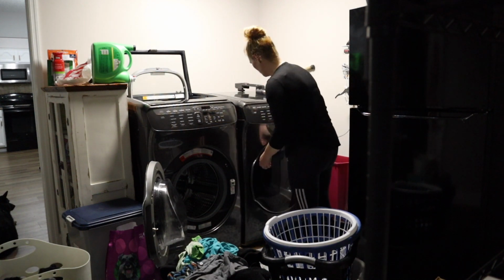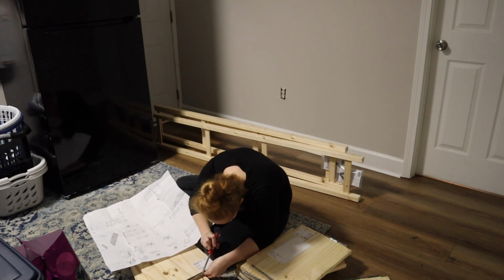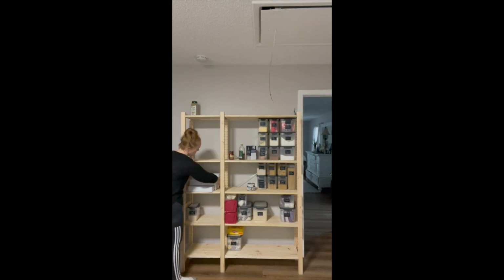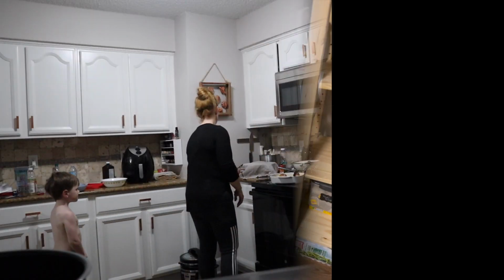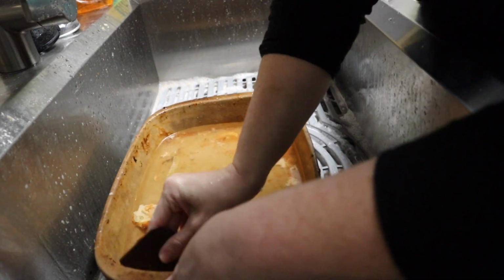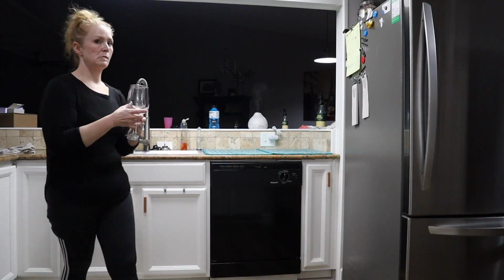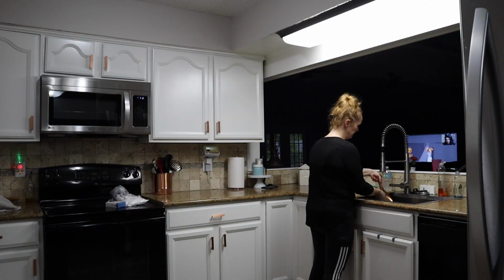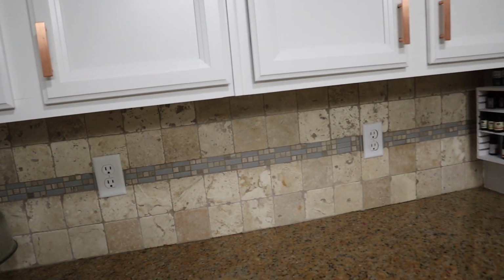Disaster Kitchen Clean With Me 2021 + Pantry Overhaul Part 1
Hi Friends! Come clean my disaster kitchen with me!

In this video I am tackling my disaster kitchen and I have part 1 of my new pantry set up. We recently moved into this 3500 sq ft country house and we have so many projects lined up but I’m started with the easy stuff, well, the relatively easy stuff. You’ll see me struggle a bit to get the shelves up properly but with the help of my mother, who lives with us now, we got it done. The shelving unit is from Ikea and its called IVAR. I have two of these sets and the other one will be in part 2. That set will store our utility items and cleaning products on the other side of this multipurpose room.
Stick around for the second half of the video where I will take care of THREE DAYS worth of dirty dishes in my disaster of a kitchen. We let way too much time go by between cleanings and I’m paying for it in this video. Thank you so much for stopping by!

If you like content like this I hope you will subscribe to my channel and come back for more as we work project by project to bring this fixer upper back to life!

Chapters -
0:00 Intro
00:46 Laundry
2:24 Old Shelves
3:07 IVAR Shelves
5:40 Reset the Pantry
8:06 Cleaning The Kitchen
17:00 Outro
You can follow me on

💻 Editing : iMac - iMovie
🎥 Camera : Canon EOS M50, 15-45mm lens & iPhone 12 Pro Max